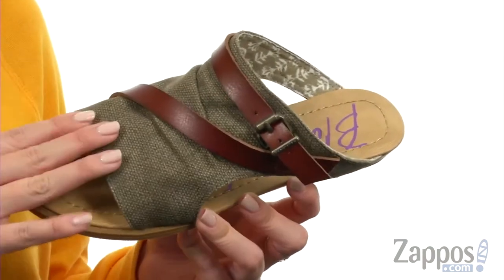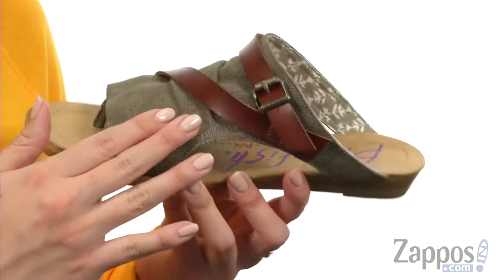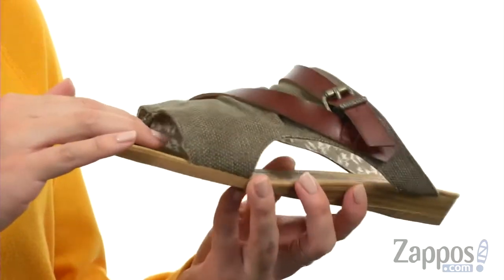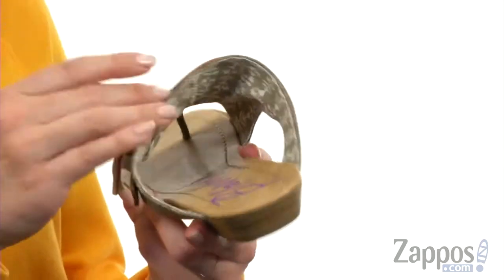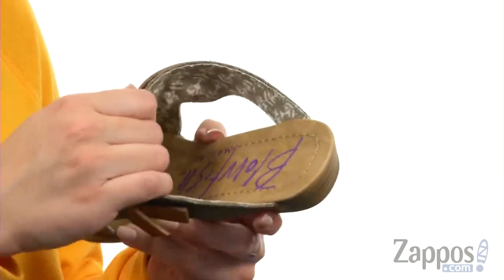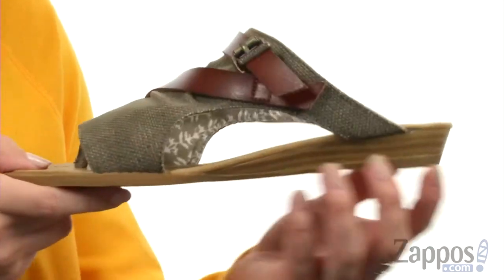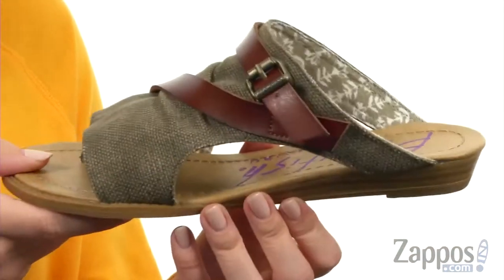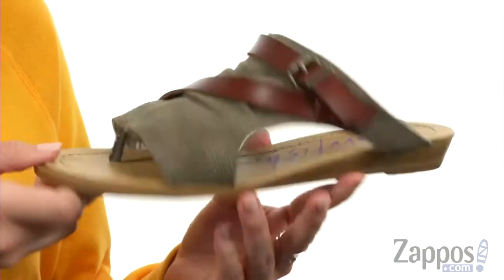Blowfish Barria SKU: 9005849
The Blowfish&reg; Barria sandal are too cute to pass up.
Textured canvas and synthetic upper.
Slip-on construction.
Decorative buckle detail.
Thong silhouette.
Textile lining and footbed.
Micro-wedge heel.
Synthetic outsole.
Imported.